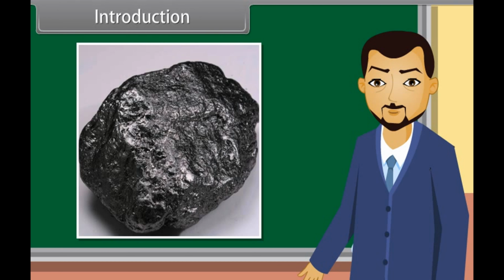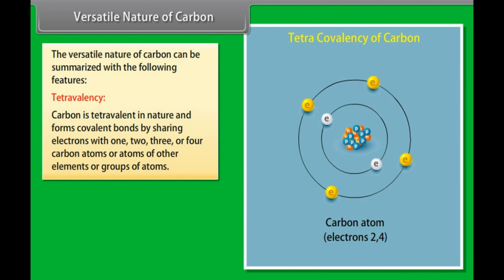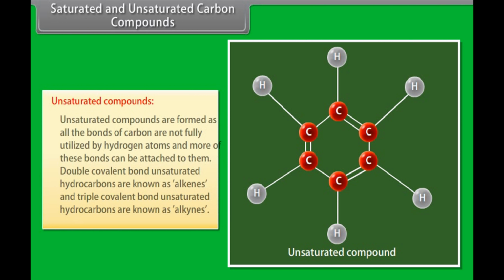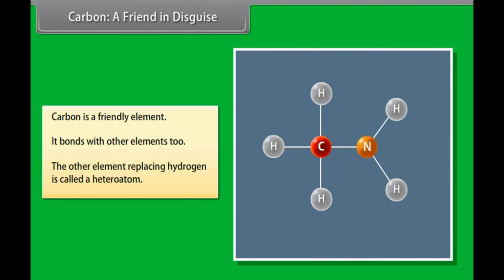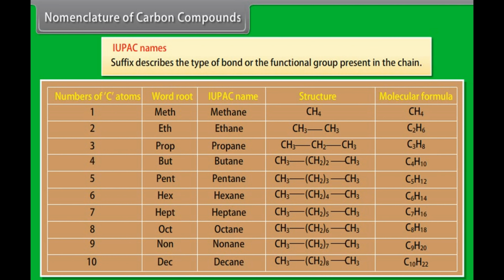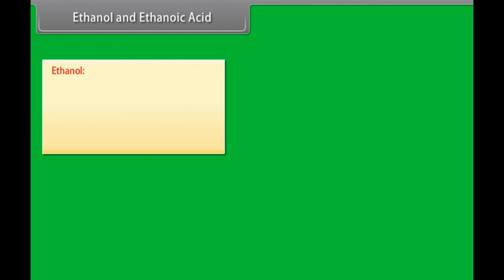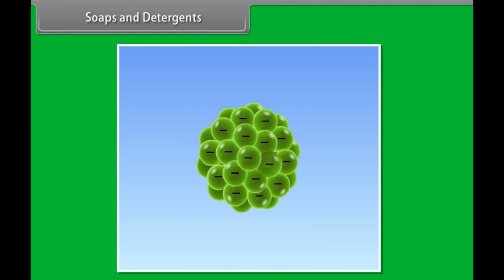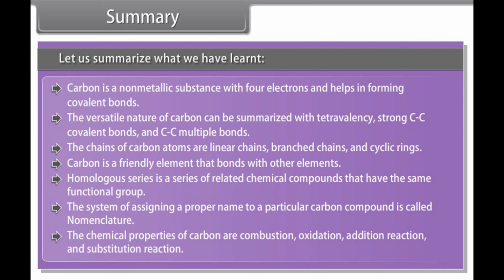C10-Sci-chem- 04 Carbon and Its Compounds